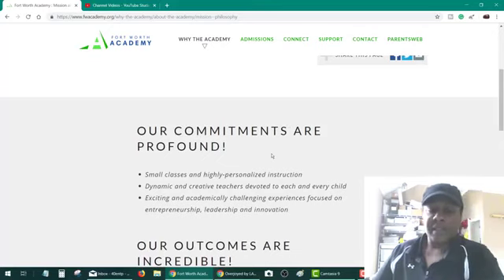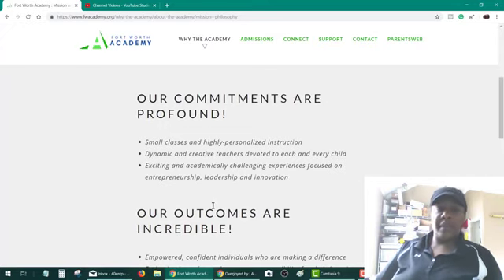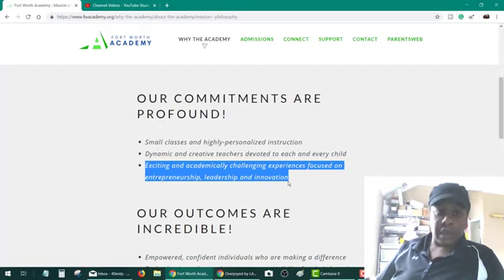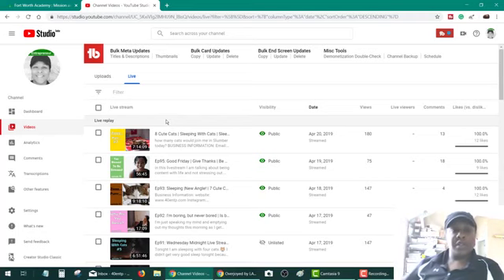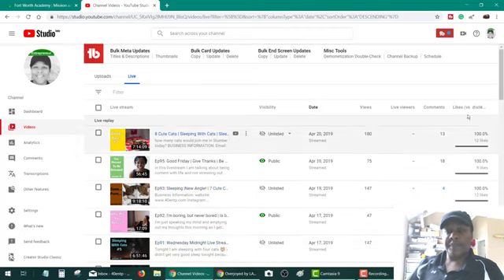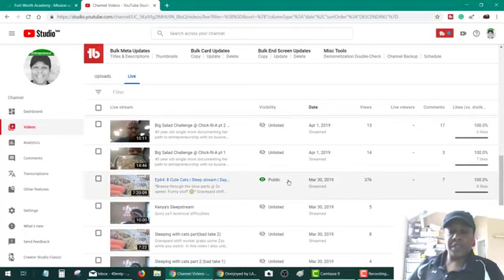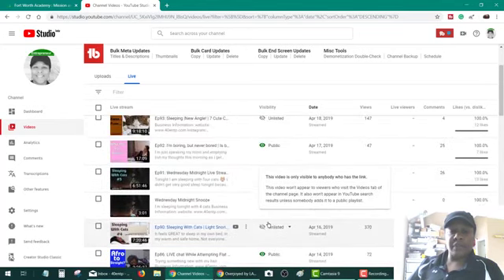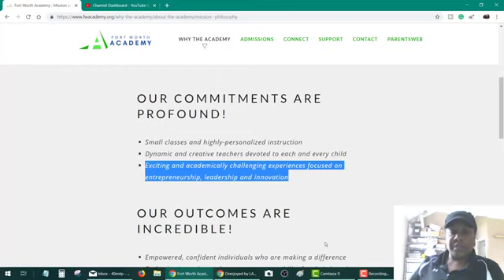Making My Channel More Professional | Why I Removed Some of My Live Streams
no more fun and games! I am eliminating some of the content that I previously uploaded and taking down the live streams so that this channel can become more business-oriented and professional